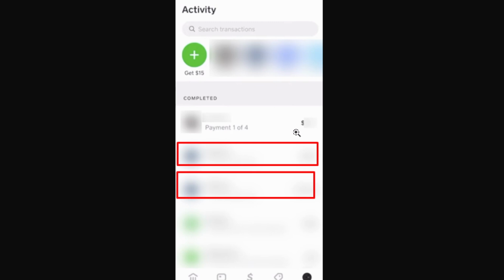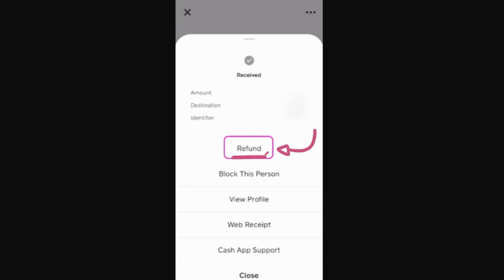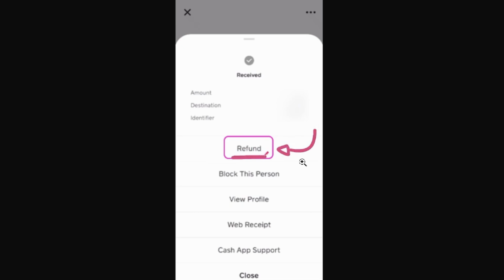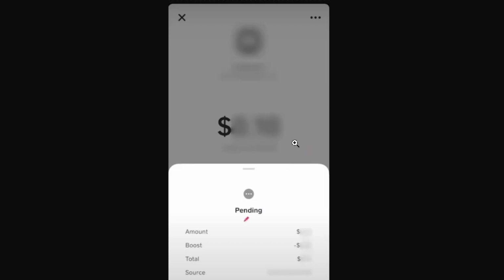How to Get a Refund on Cash App (One-Click Request)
How to get a refund on Cash App. Go to the Activity tab, find the payment, tap the three-dot icon and select Request Refund — it sends the request directly to the recipient.

Cash App does not process refunds automatically. The money you sent is already with the recipient, and getting it back requires them to approve a refund request. Open Cash App and tap the clock icon at the bottom to go to Activity. Find the payment you want back and tap it to open the transaction details. Tap the three-dot icon in the top right corner of that screen. Select Request Refund from the menu. You can add a short note explaining why you are requesting it — this is worth doing, since a clear reason makes the recipient more likely to approve. Once you send the request, the recipient gets a notification and can approve it. If they approve, the money returns to your Cash App balance. If they decline or ignore it, Cash App cannot force a refund — the only route then is contacting Cash App support and, if you were scammed, reporting it directly through the app.

TIMESTAMPS
00:00 Intro
00:08 Open Cash App and tap the Activity tab
00:18 Find the payment and tap to open it
00:28 Tap the three-dot icon in the top right
00:38 Select Request Refund
00:48 Add a note explaining the request
00:56 Wait for the recipient to approve

• Why Cash App cannot force a refund automatically
• Where the Activity tab and transaction details are
• How to find the three-dot icon on a payment
• Why adding a note improves your chances
• What happens when the recipient approves
• What to do if they decline or ignore the request